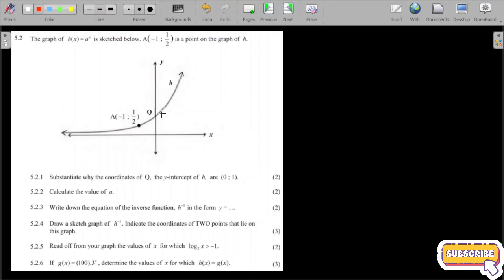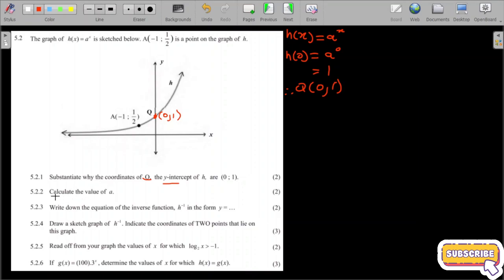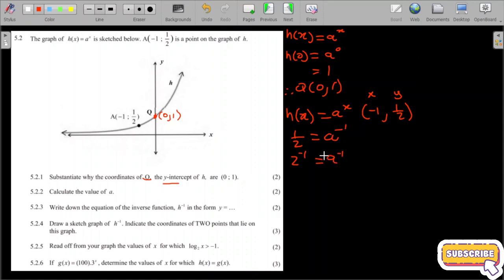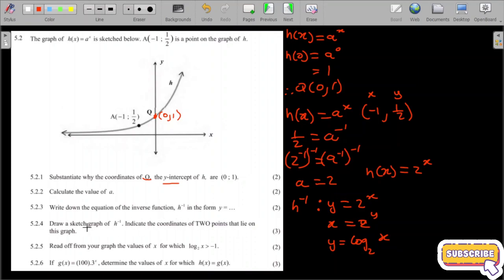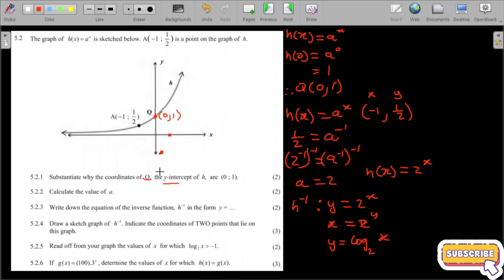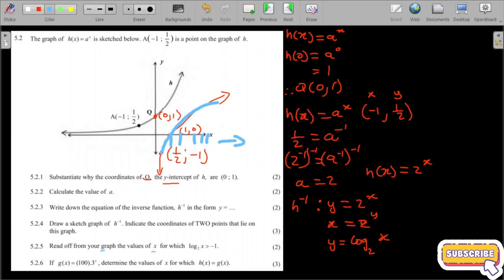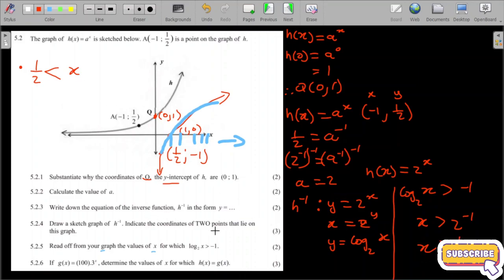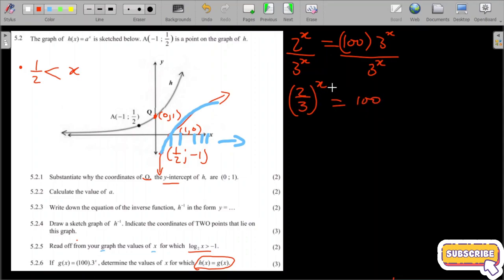Question 5.2 | Gauteng 2024 Sept | Grade 12 | Mathematics | Exponential & Inverse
Prep For Final Exam | Exponential & Inverse